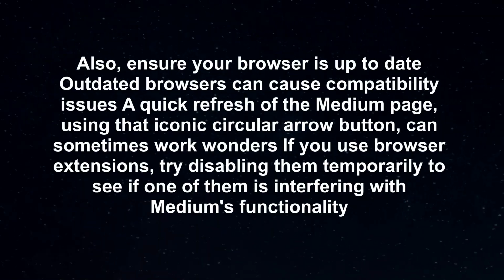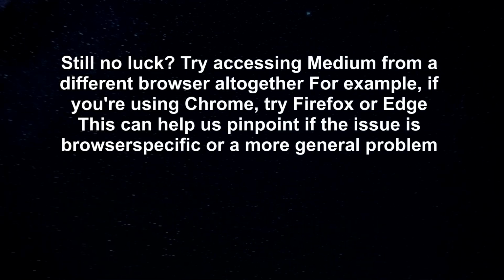Why I Can Not Enter Medium.com - Julia'sTutorials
Why I Can Not Enter Medium.com addresses common issues preventing users from accessing Medium, including network problems, account restrictions, and browser-related errors, offering troubleshooting steps and potential solutions to restore access to the platform, helping users resolve login and accessibility issues quickly.

00:00 Intro
00:14 Network Connection Issues
00:39 Account Restrictions
00:56 Browser Cache and Cookies
01:14 Browser Updates and Refreshing
01:31 Testing Other Browsers
01:49 Getting Back to Medium